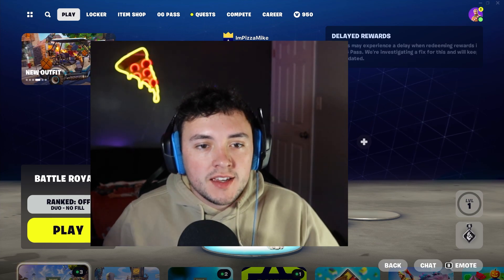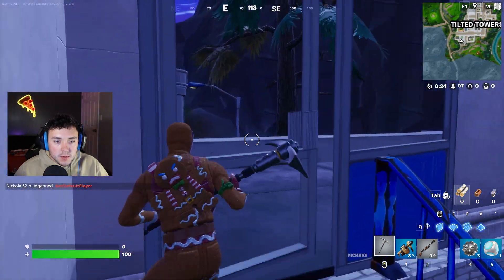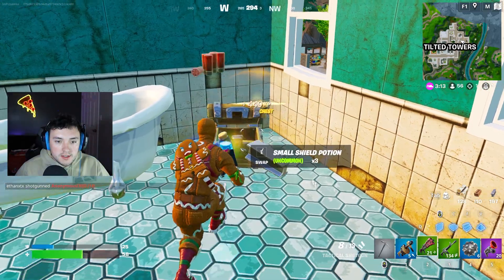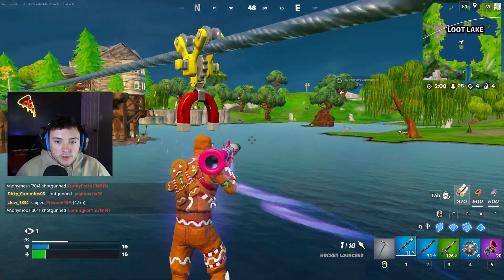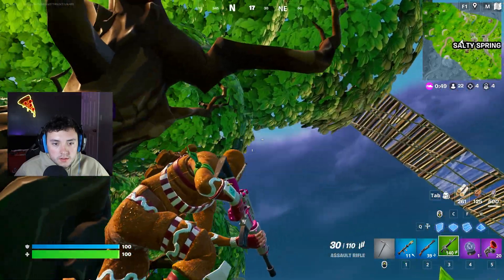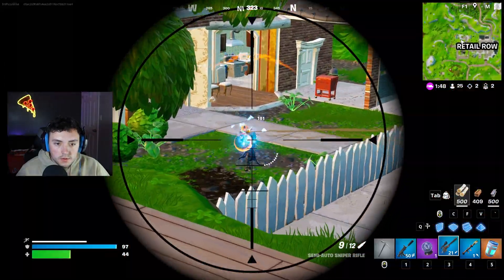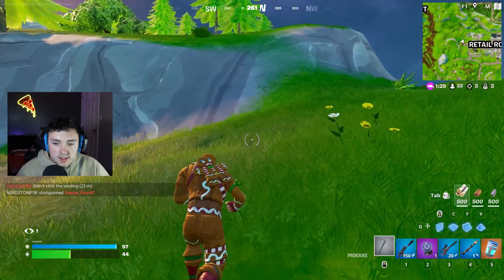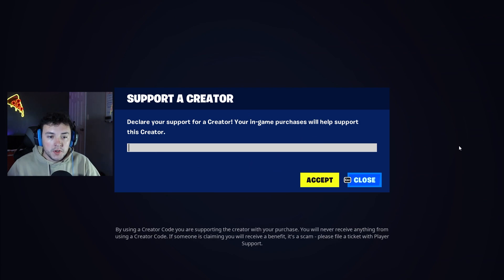OG FORTNITE is HERE!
OG FORTNITE IS FINALLY BACK!